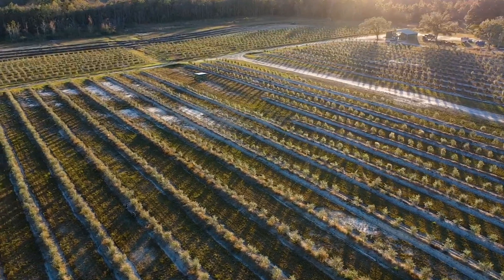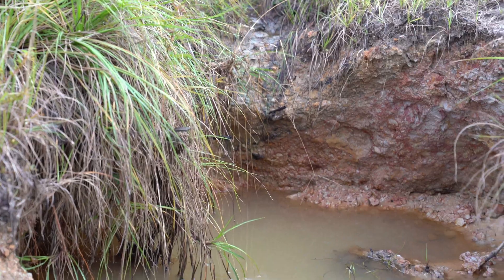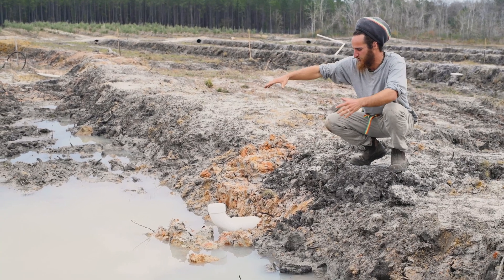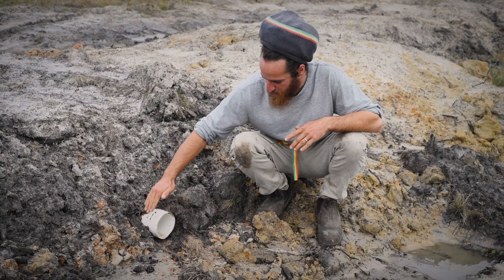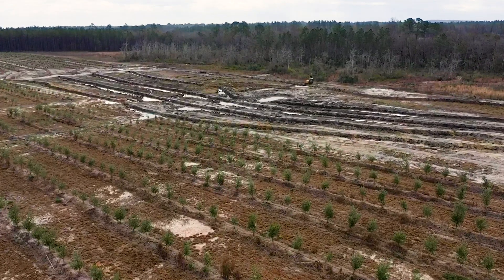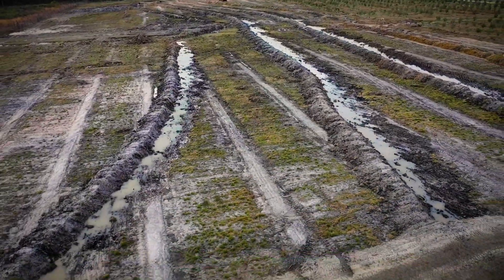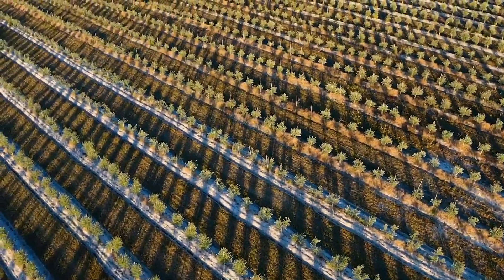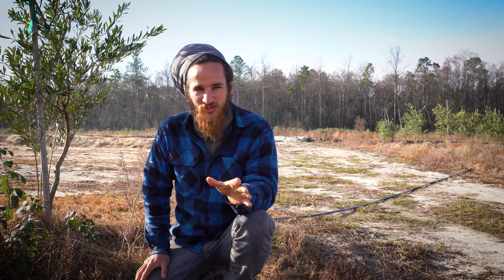Controlling Water With Earthworks | Converting a Conventional Olive Grove to a Climate Farm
The second in our series on converting a conventionally farmed orchard into an organic climate farm, this video deals with using earthworks to control and mitigate erosive runoff. Join Joshua Andersen as he explains why it's important to keep water and nutrients on site, how the presence of a high density olive grove shaped this particular project and what tools and equipment were needed for the job.

For more information on organic gardening, regenerative agriculture, heirloom seeds and other aspects of sustainable living, log on to johnnyappleseed.com and sign up for our FREE monthly newsletter, which contains exclusive content just for subscribers!